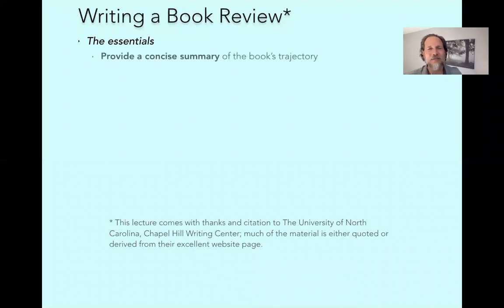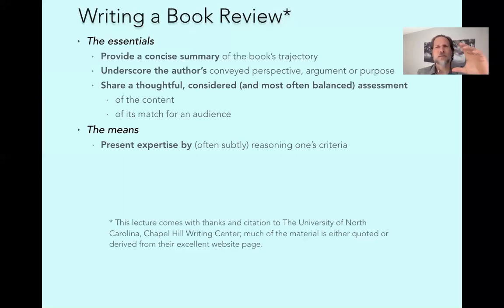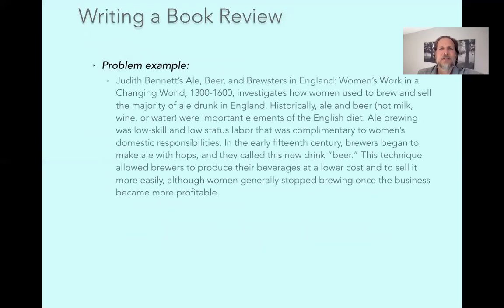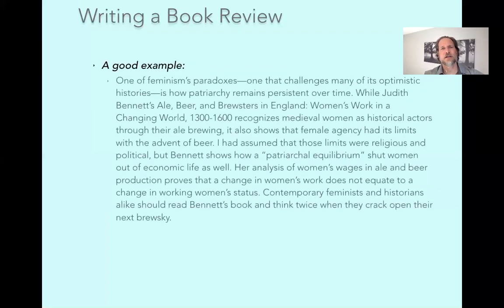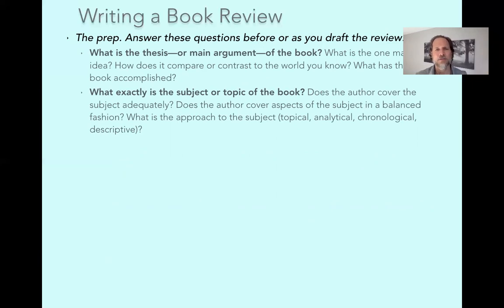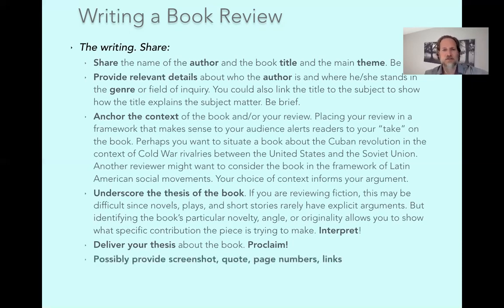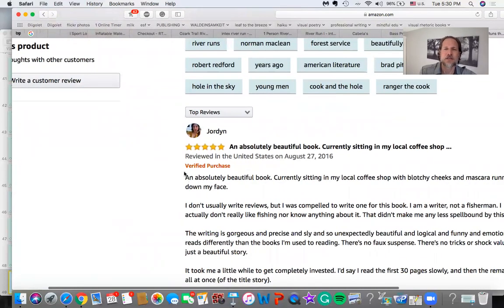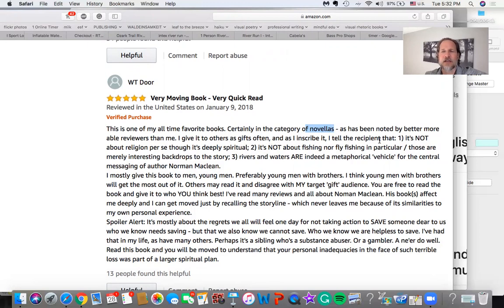how to write a book review